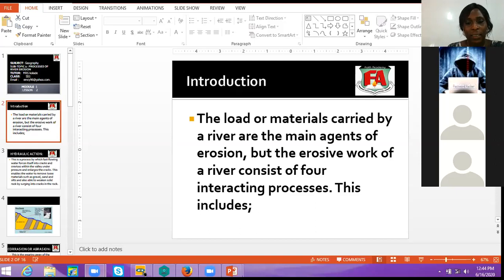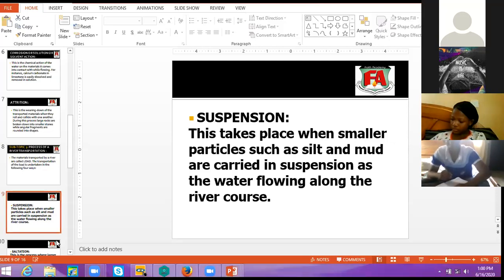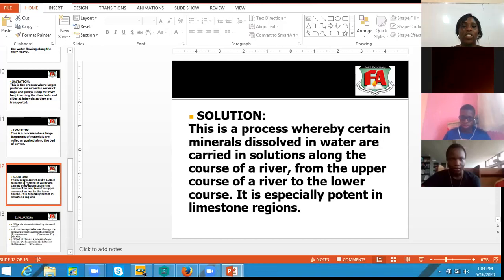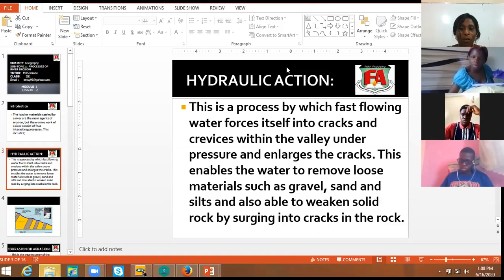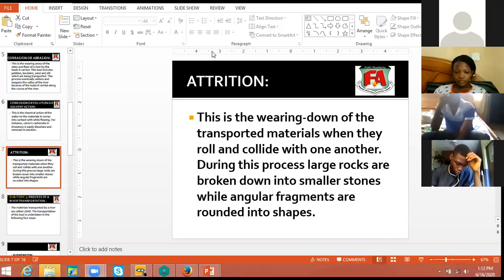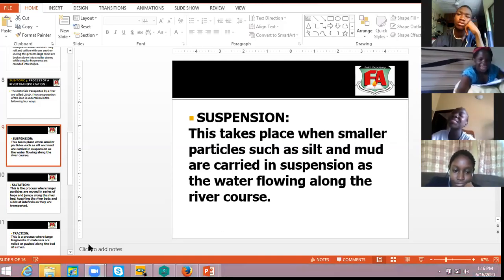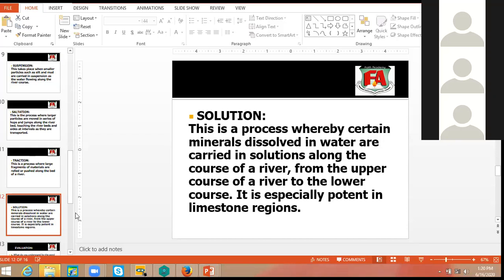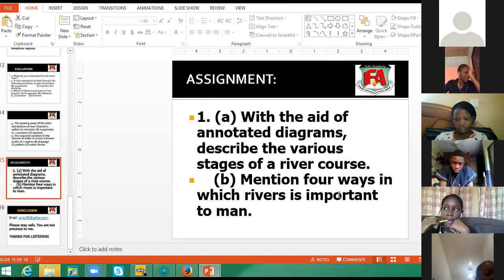SS1 GEOGRAPHY HYDRAULIC ACTION